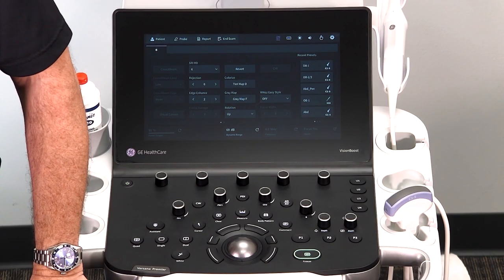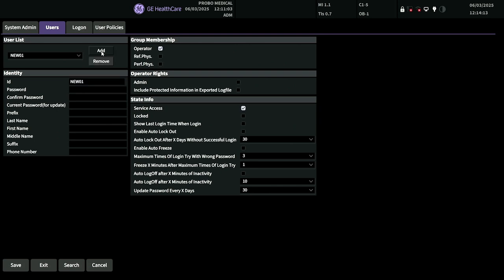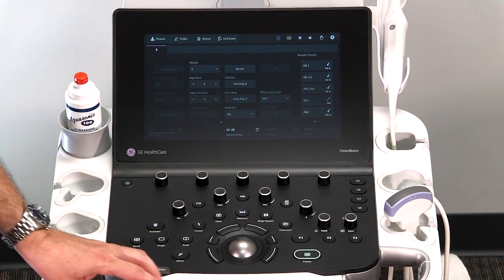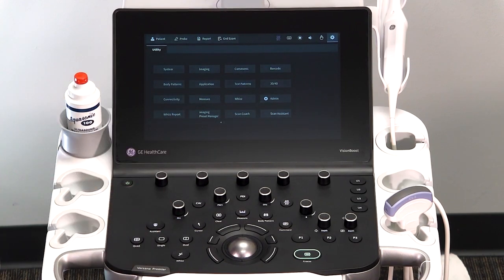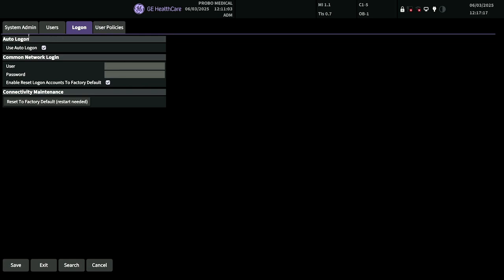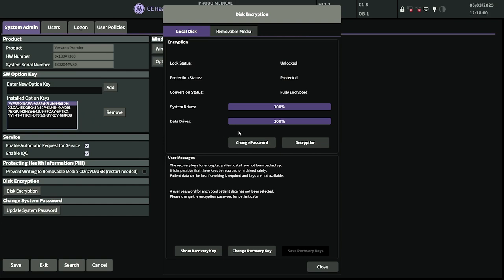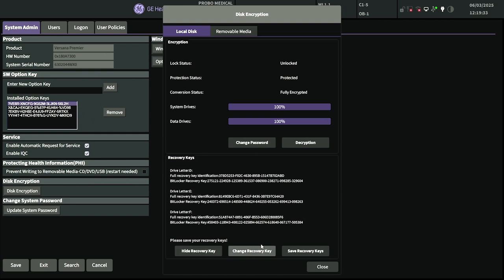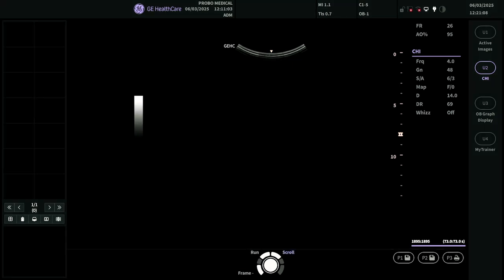Probo Pro-Tips: User & Security Features on the GE HealthCare Versana Premier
Learn how to add a new user and other security features on the GE HealthCare Versana Premier. Our Ultrasound Applications Specialist, John Zentz, provides helpful tips including:
- How to set up a new user profile and give them admin privileges
- Tips on creating passwords for security purposes
- Step-by-step instructions for protecting patient data on this device
By the end of this video, your GE HealthCare Versana Premier will be set up securely for you and your users!